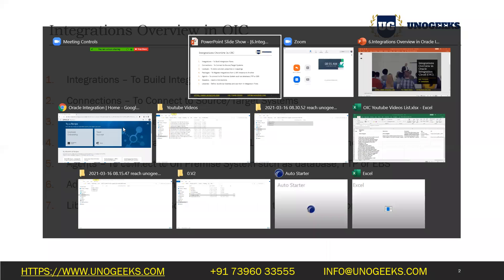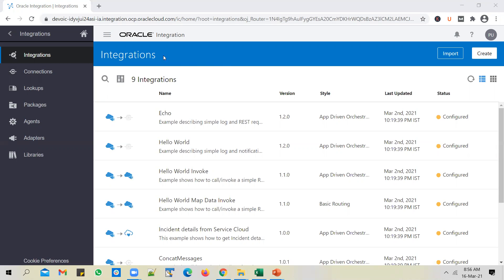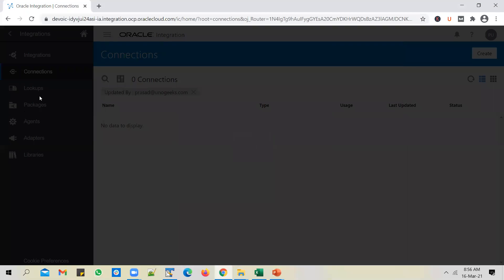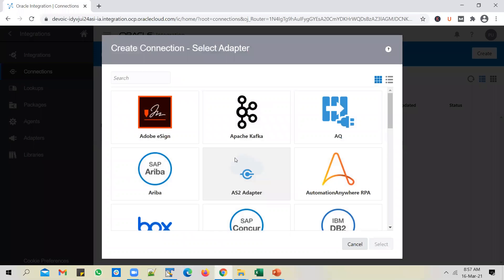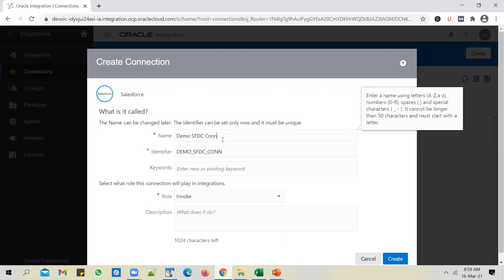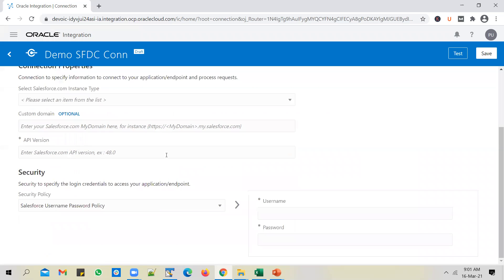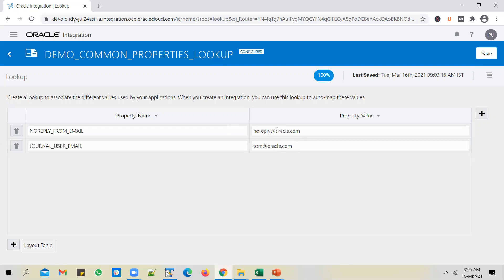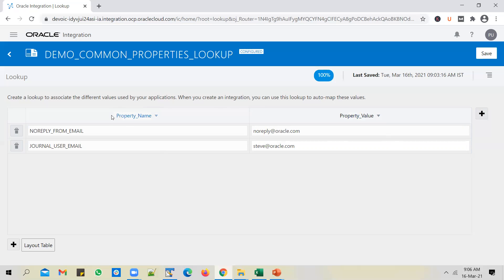Oracle Integration Cloud Tutorial | Oracle Integration Cloud Service| Integrations Overview - Part 1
Integrations Overview - Part 1 in Oracle Integration Cloud (OIC) Instance